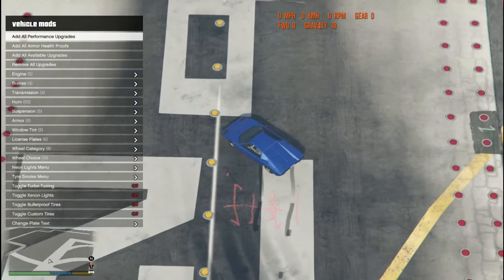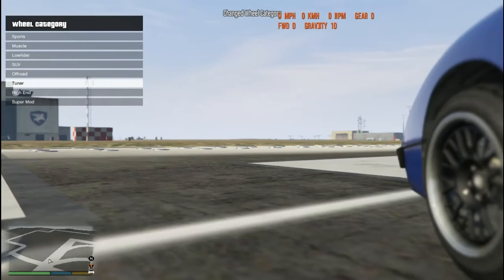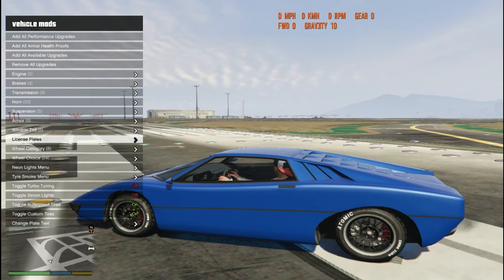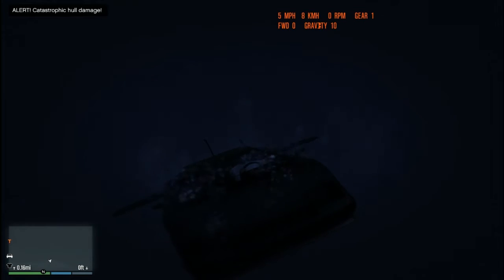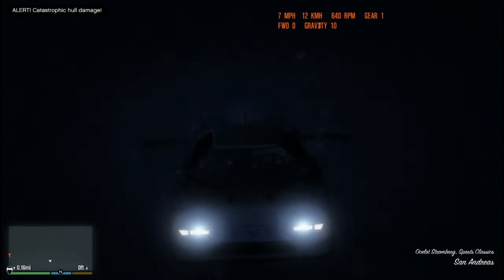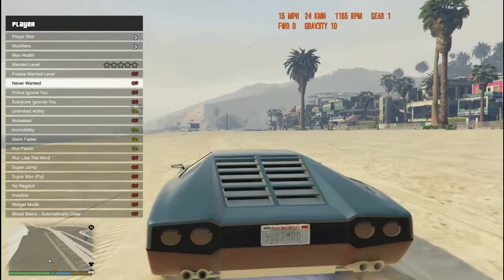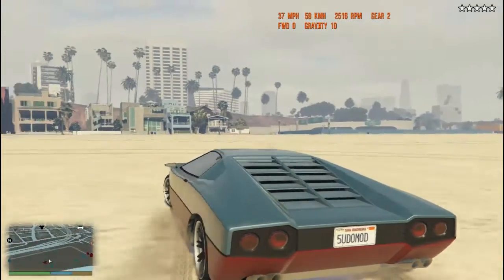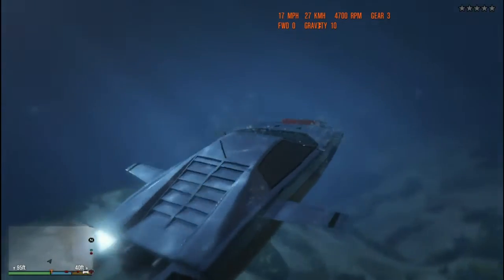Should You Buy the Stromberg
Wanna be a spy? Buy the Stromberg, or should you?